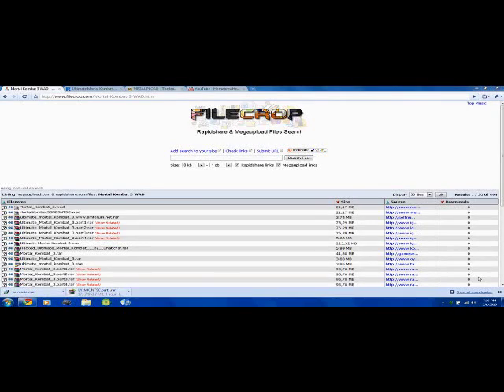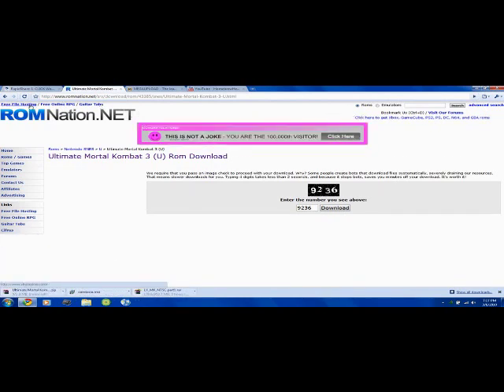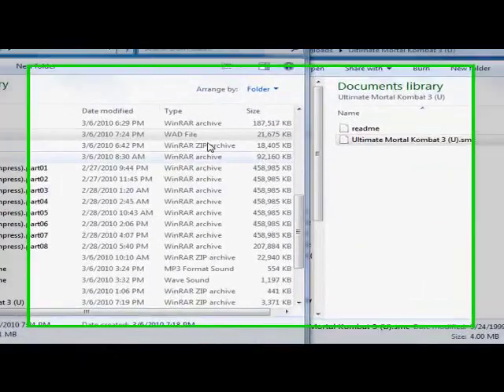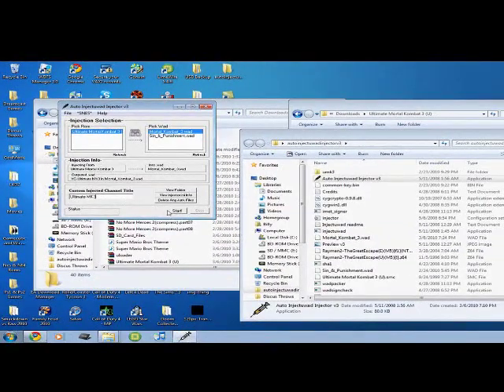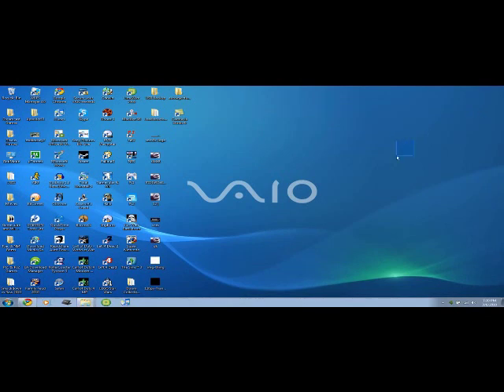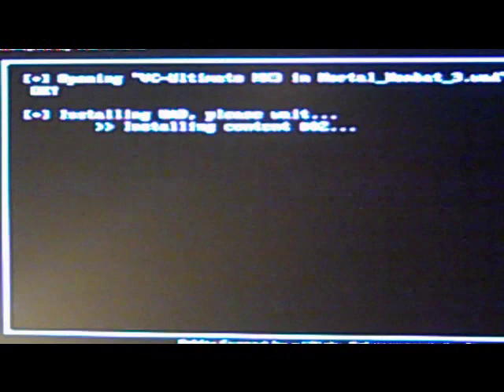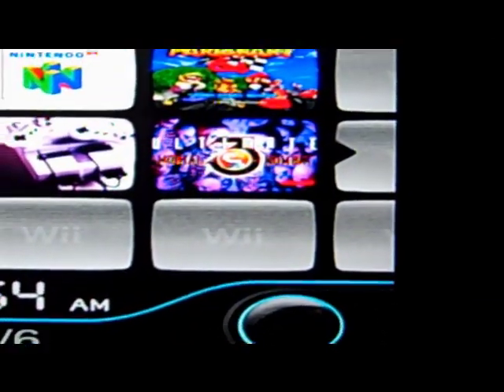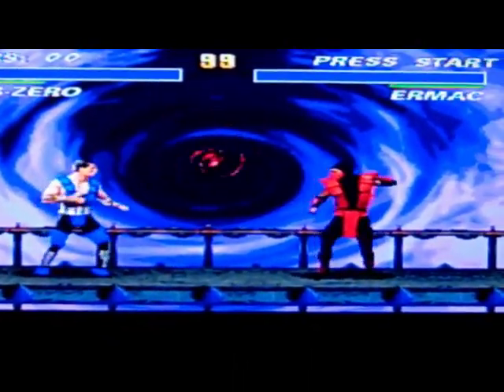How to Inject Roms into WADs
I'll be showing you how to inject a NES, SNES, N64, Turbo Grafix 16, and Genesis Rom into a WAD of its respective console.

For this you'll need a few things;
A Rom to inject,
A WAD to inject into,
Common-key.bin,
and Auto Injectuwad Injector v3.

FAQ:
Q: Does the Base WAD have to be the same console as the Rom?
A: Yes, it does. No other console can be used. If you want to inject an N64 rom, you have to use an N64 WAD as a base.

Q: I keep getting 'Could not find cert.' when I run the program. What do I do?
A:
Look in your AutoInjectuwad folder, there should be a file called injector.ini.
Open that up, and you should see a line that says 'delaytime=0'.
Set delaytime to 9, so it looks like 'delaytime=9'.
Save and exit, and the problem should stop on your next run.